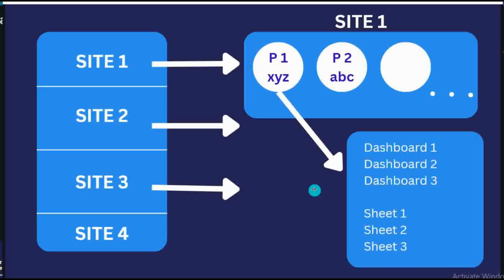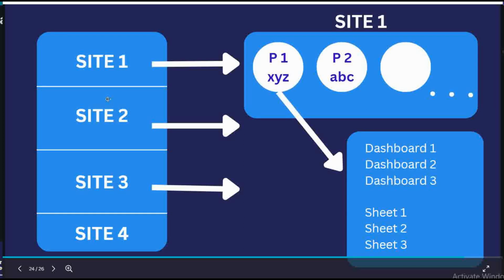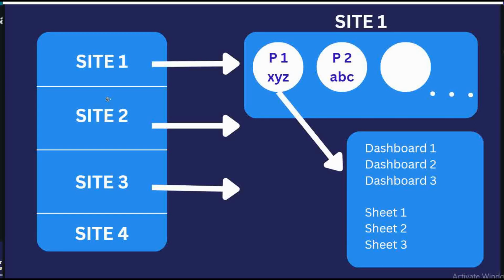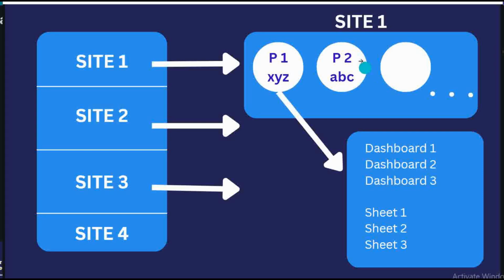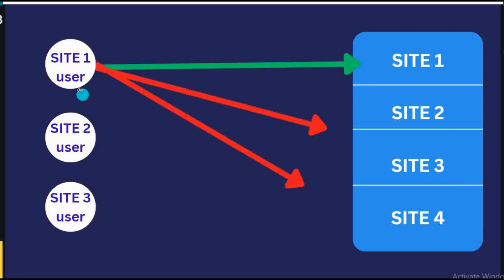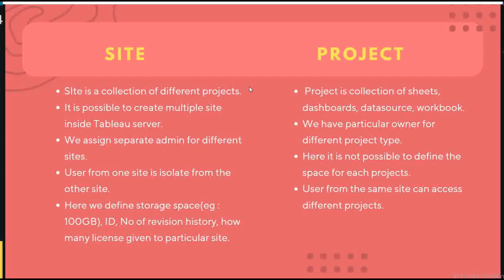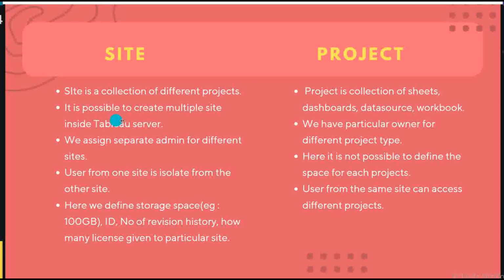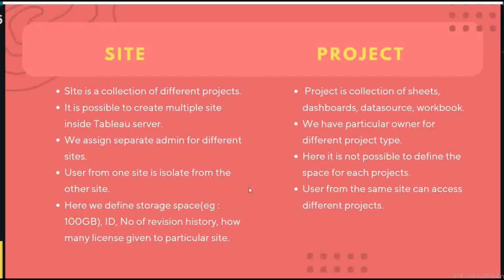Difference between Site and Project || Day 2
A Brief Explanation on Tableau Desktop for your need.

I will publish in English Language please give me some time.

I am looking for your support.